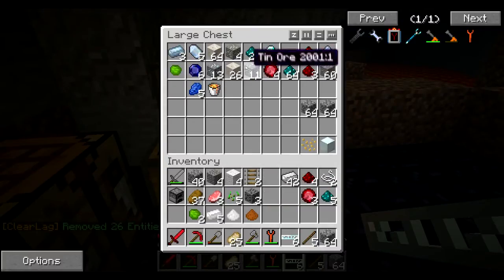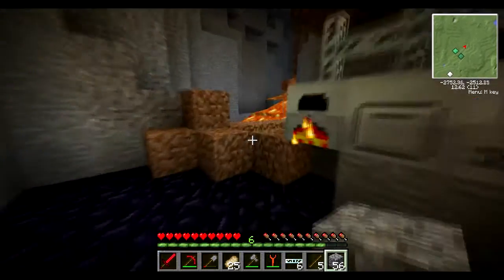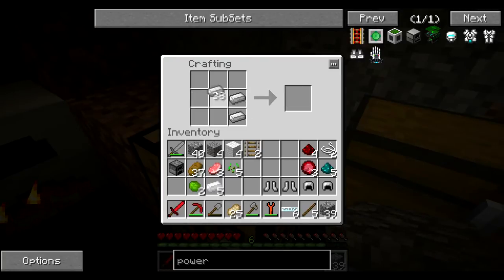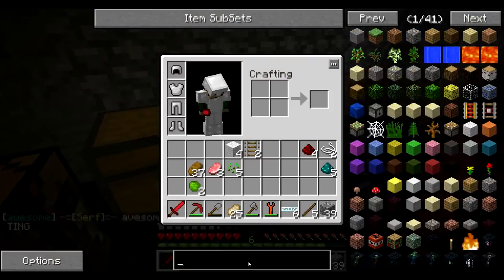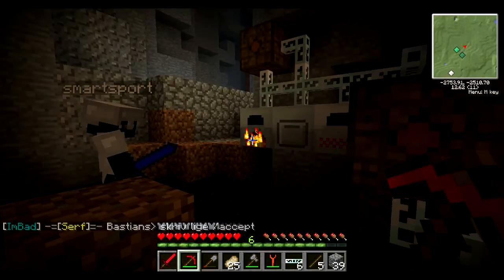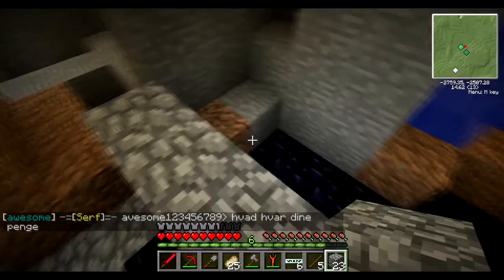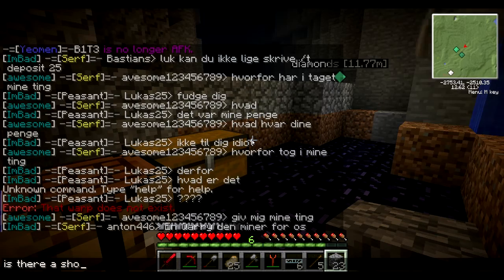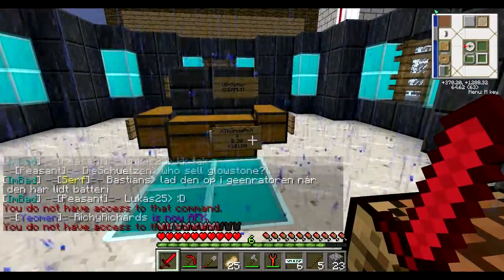Tekkit ep 3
Hope you enjoy the tnext installment in the tekkit series!